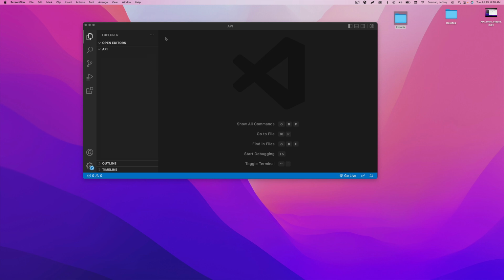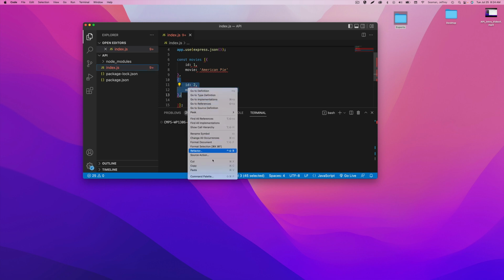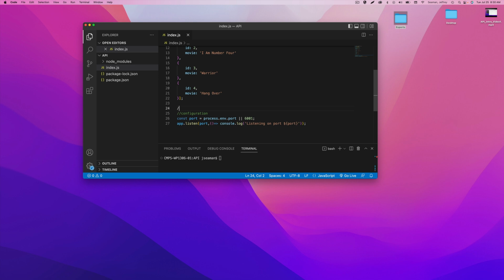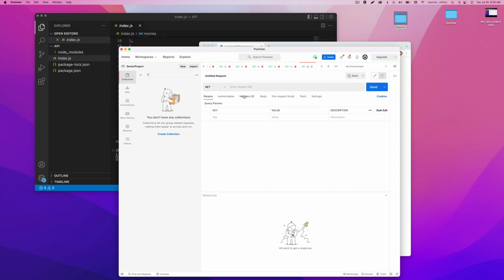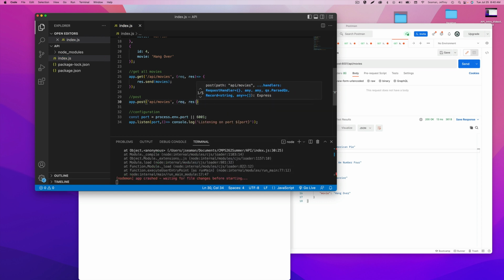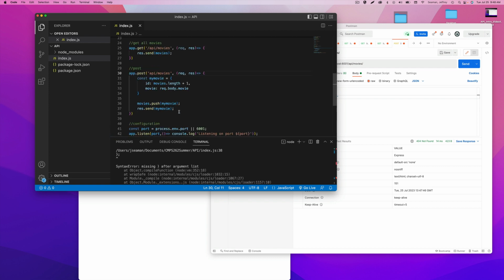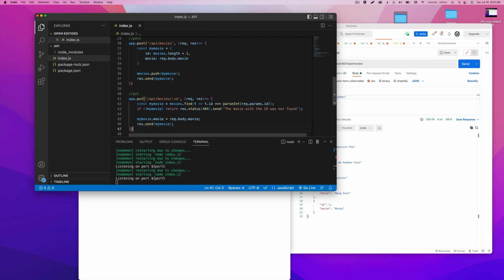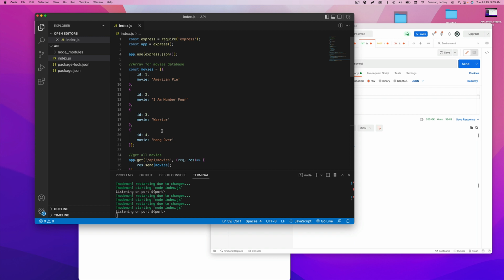API First API